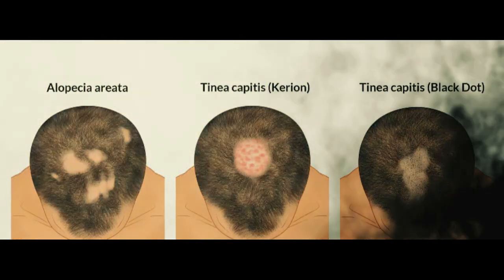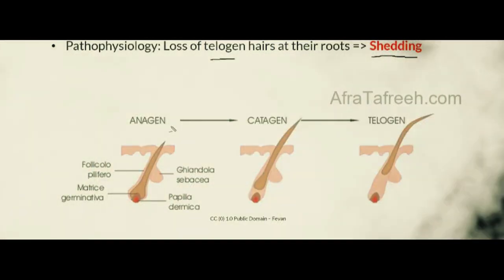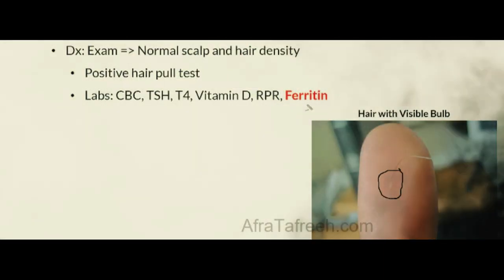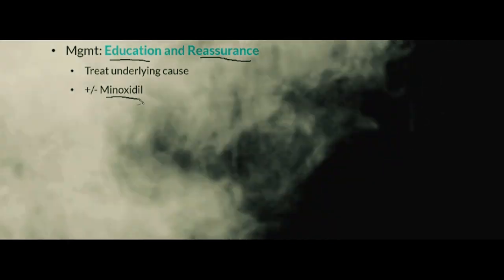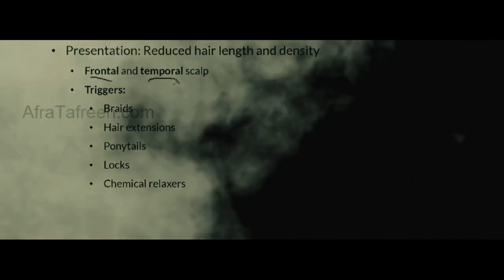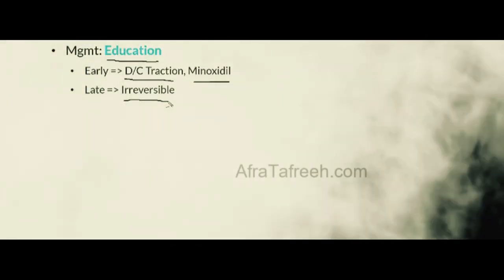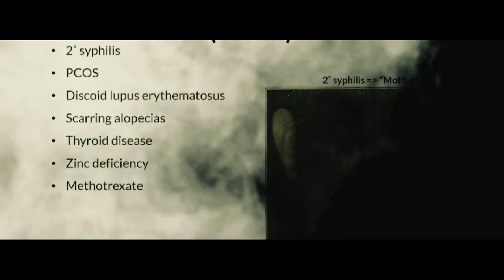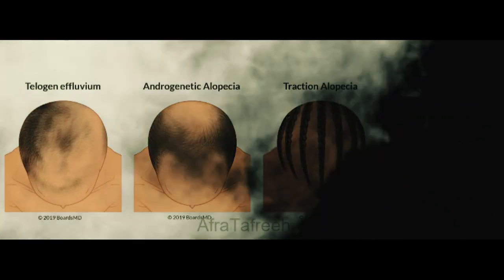Male Pattern Baldness – Causes, Diagnosis, and Treatment | USMLE High-Yield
Learn about male pattern baldness (androgenetic alopecia) – causes, pathophysiology, USMLE-relevant genetics, diagnosis, and treatment. Includes key buzzwords for medical exams.

Scholarly Scope - Master Medical Exams Worldwide
Target Exams: NEET PG | USMLE | FMGE | PLAB | UKMLA | MCCEE | MCCQE Part I & II
Audience: International Medical Graduates (IMGs), Medical Students, Junior Doctors
Focus Regions: India, Bangladesh, Pakistan, Nigeria, Ghana, Egypt, Philippines

📘 Channel Overview

Welcome to Scholarly Scope, your trusted global resource for acing medical licensing exams. Whether you're an IMG preparing for the USMLE, a final-year MBBS student in India gearing up for the NEET PG, or a doctor aiming to crack the FMGE, PLAB, MCCEE, or MCCQE, you've found your digital companion.

This channel bridges clinical knowledge, exam-specific tactics, case-based learning, and strategic mentorship. From anatomy to pharmacology, ethics to biostats, Scholarly Scope delivers clear, high-yield, up-to-date, and evidence-based medical education content tailored to help you pass — first time, every time.

📚 1. Exam-Centric Medical Tutorials

High-yield one-shots for NEET PG and FMGE

Rapid review videos for USMLE Step 1, Step 2 CK, and Step 3

UKMLA & PLAB clinical vignette breakdowns

MCCQE-style simulated clinical decision-making cases

Biostatistics, epidemiology, ethics, and behavioral science refreshers

🎯 2. Strategy & Study Plans

Weekly & monthly study calendars

How to revise smart: active recall, spaced repetition

When and how to schedule USMLE/NEET PG based on your prep stage

Time management for IMGs juggling work, family, and prep

🩺 3. Clinical Case Reviews

Differential diagnosis walkthroughs

Step-by-step patient approach using SOAP format

Emergency scenarios, ACLS/BLS simulations

Commonly tested cases in internal medicine, OB/GYN, surgery, and pediatrics

🔎 4. Mock Exams & Recalls

100% original NEET PG recall discussions

USMLE-style MCQ breakdowns with explanations

FMGE & PLAB exam pattern simulations

Real-time test strategies: guesswork, elimination, triage

🎓 5. Career Guidance for IMGs

Pathways to the US, UK, Canada, and Australia

Visa, exam eligibility, and credentialing advice

Comparing PLAB vs USMLE vs MCCQE vs AMC

Building your CV for international residency

🔗 6. Motivation, Discipline, and Mindset

“How I Passed” stories from successful IMGs

Burnout management for med students and young doctors

Study with me: Pomodoro + Focus sessions

Mental health advice for competitive exam takers

🔑 SEO-Rich Keywords We Target

To ensure you find the videos that matter most to your success, our content is optimized for key searches such as:

"How to pass NEET PG 2025"

"Free USMLE Step 1 lectures"

"FMGE one-shot revision videos"

"Best strategy for PLAB 1"

"MCCQE part 1 question breakdown"

"IMG success stories USMLE"

"USMLE vs PLAB vs MCCQE 2025"

"Free NEET PG mock test online"

"USMLE high-yield topics 2025"

"Study schedule for FMGE December 2025"

"Canada pathway for international doctors"

"How to apply for MCCEE from India"

"NEET PG counselling 2025 tips"

"PLAB visa rejection reason"

"USMLE without coaching 2025"

"Step 2 CK clinical decision videos"

🔁 Sample Playlists You’ll Love

📂 Playlist 🔍 What’s Inside

NEET PG Rapid Revision One-shots, final recall, system-wise breakdown
USMLE Step 1 Path to 260+ Biochem, micro, pharm, and Qbank explanations
FMGE Survival Series 19-subject smart revisions, MCQs, and PYQs
PLAB & UKMLA Masterclass NHS-style scenarios, ethics, and prescriptions
MCCQE Explained CDM questions, scenarios, and strategy
IMG Success Blueprint Roadmaps, timelines, coaching-free stories

🌍 Why Scholarly Scope Is Different

Cross-exam strategy: Our videos aren’t siloed — they cross-train you for NEET PG, USMLE, FMGE, and MCCQE at once using universal clinical reasoning.

No fluff, no filler: Every video is curated for value per minute.

For IMGs by IMGs: We understand your hustle — limited time, fewer resources, and massive ambition.

Updated regularly: With every exam season, our content shifts gears to match changes in question patterns, blueprints, and real-world recalls.

🚀 Upcoming in 2025

🔴 Live Webinars: Weekly Zoom bootcamps with Q&A

📅 30-Day Intensive Courses: FMGE, NEET PG, PLAB prep challenges

📘 Scholarly Scope App Launch: Offline access + progress tracking

🎤 Podcast Series: IMG Talk — unfiltered journeys from India to the NHS & US residency

📑 Study Material Drops: Subject PDFs, flashcards, and recall guides

❤️ Join the Scholarly Tribe

Over thousands of students from India, Bangladesh, Nigeria, Ghana, Pakistan, Egypt, and the Philippines trust Scholarly Scope to guide their journey into global medicine. From AIIMS aspirants to residency hopefuls in Chicago or Toronto, this channel has been their companion, mentor, and fuel.